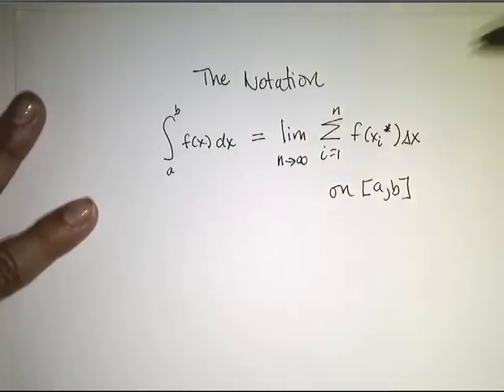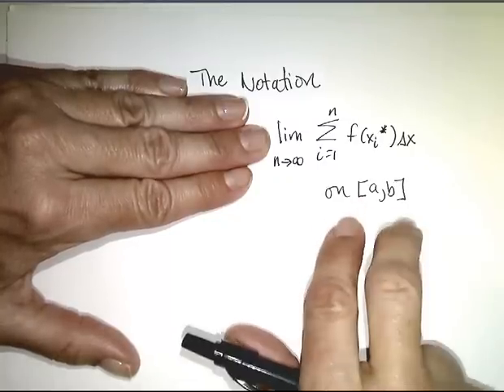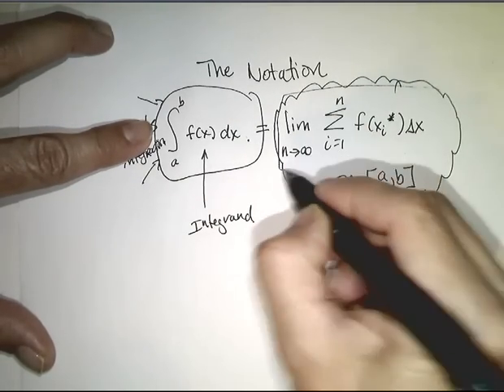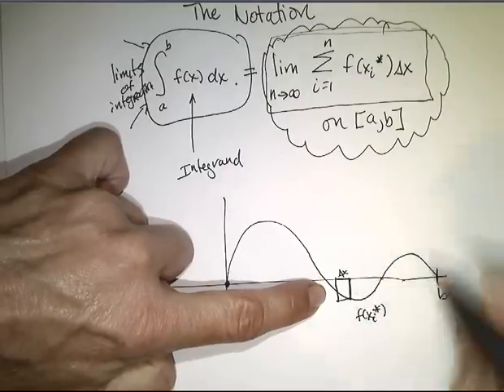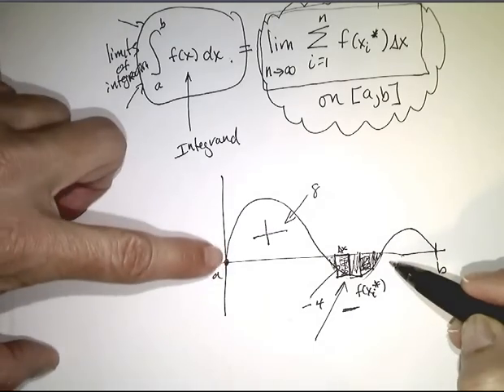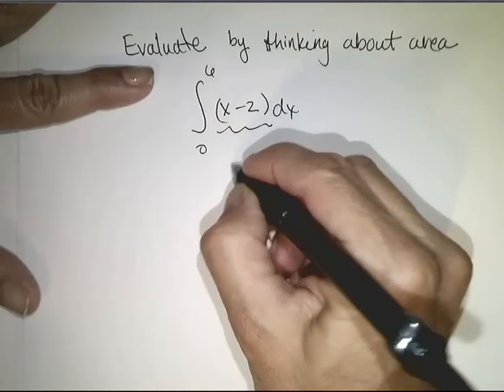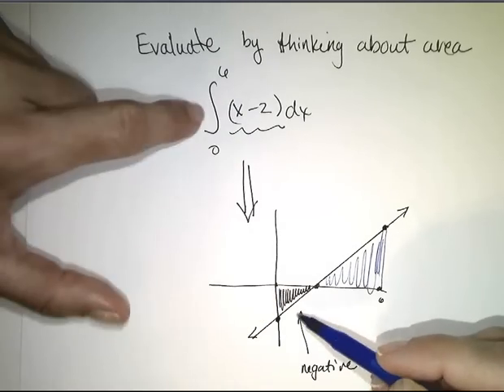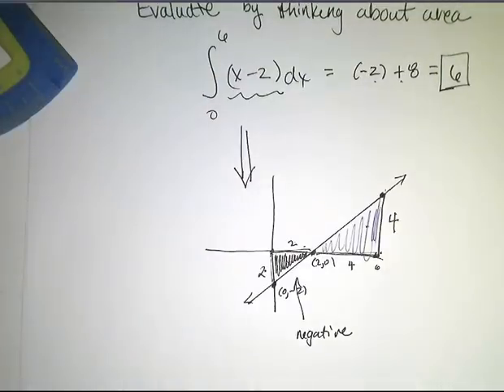The Definition of the Definite Integral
notation, meaning